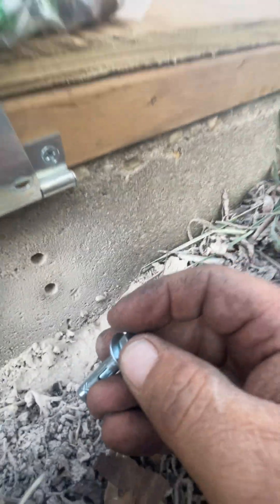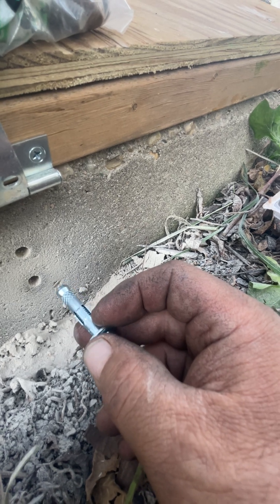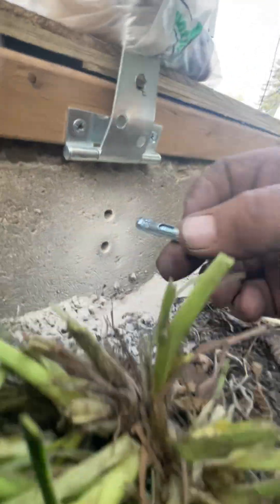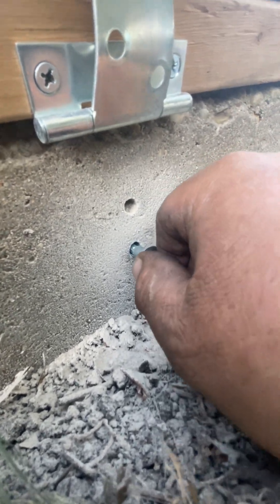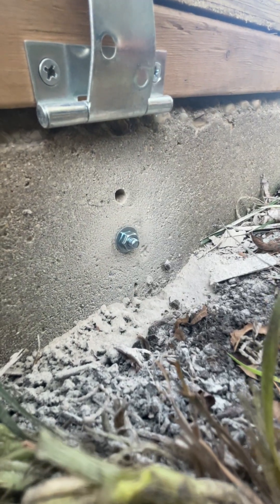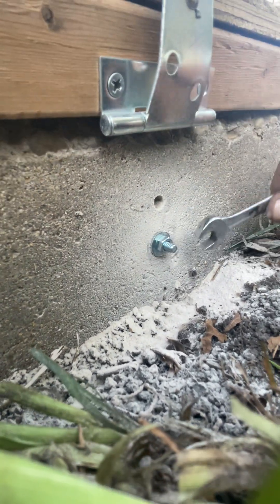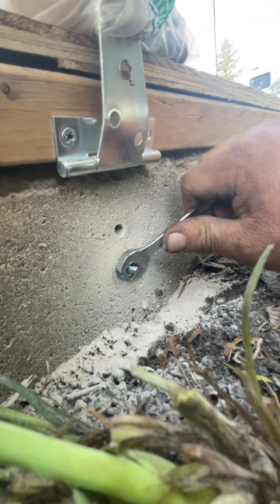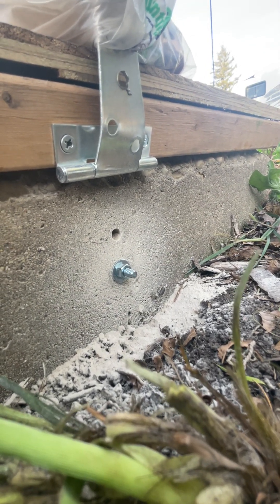Setting the anchor sleeves bolt ￼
Trying to help everyone understand how this sleeved anchor bolt works